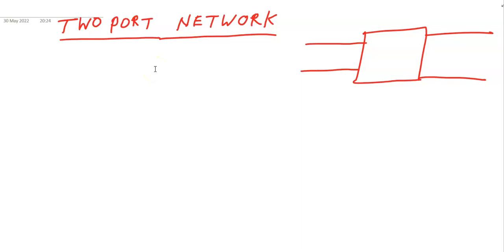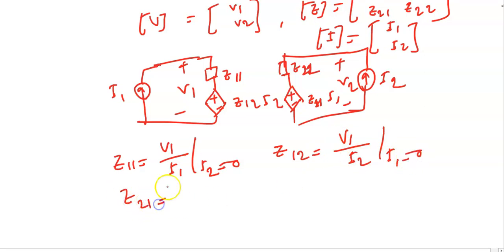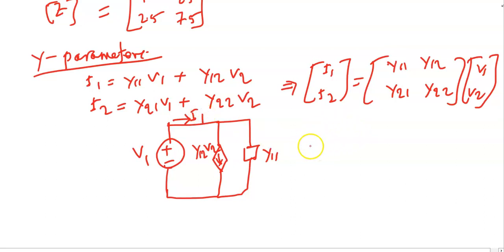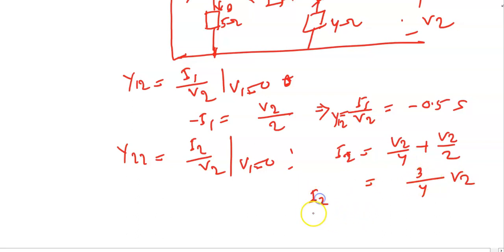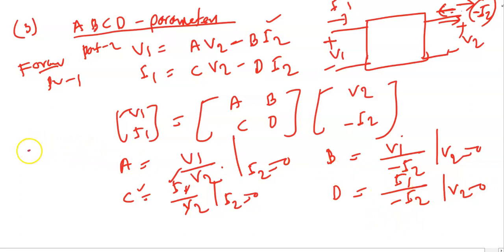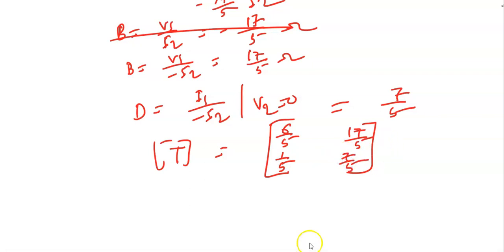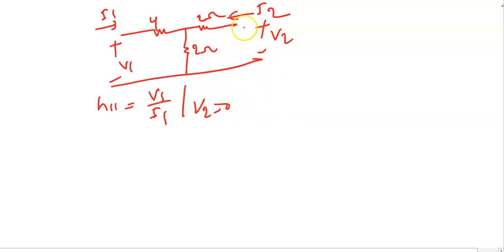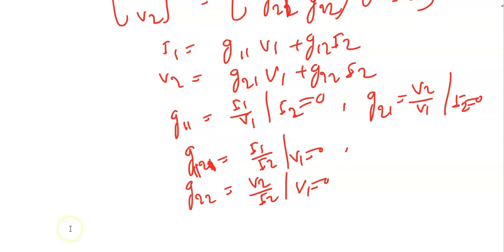two port network 1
Different Network parameters, Z-parameters, Y-parameters, Transmission parameters, h parameters